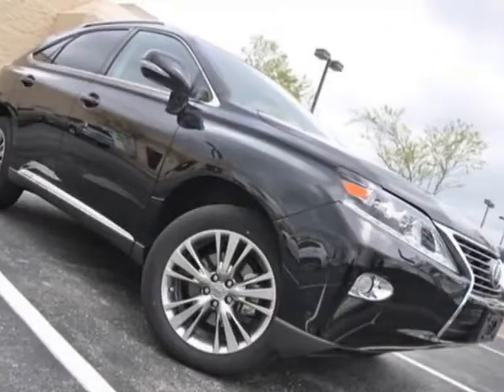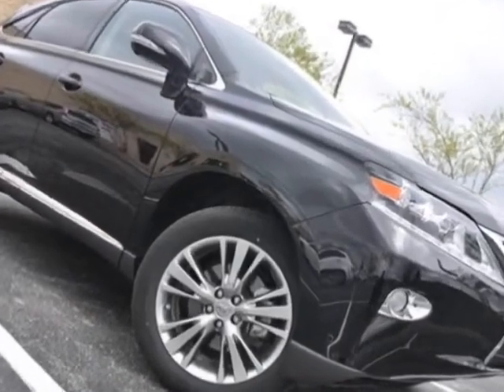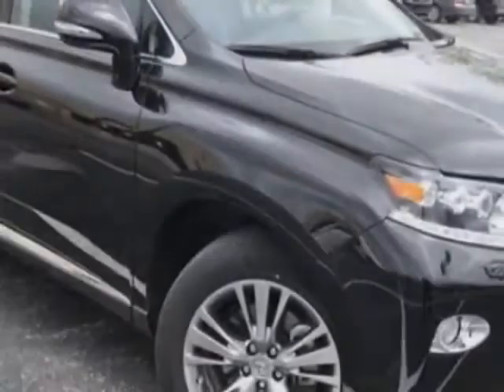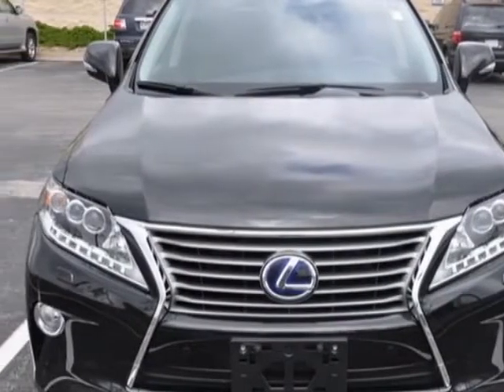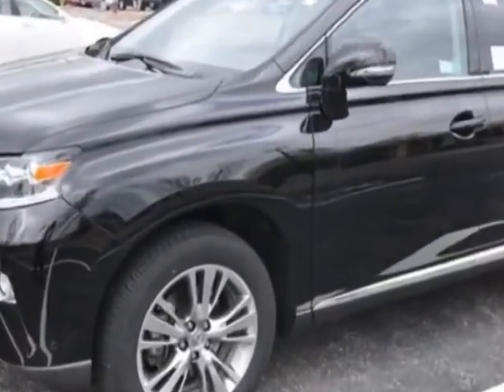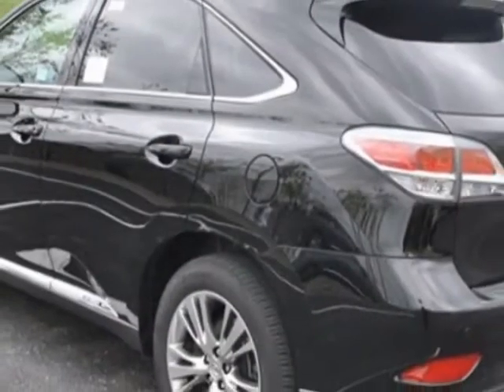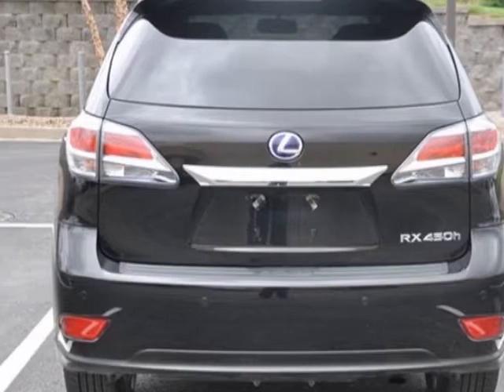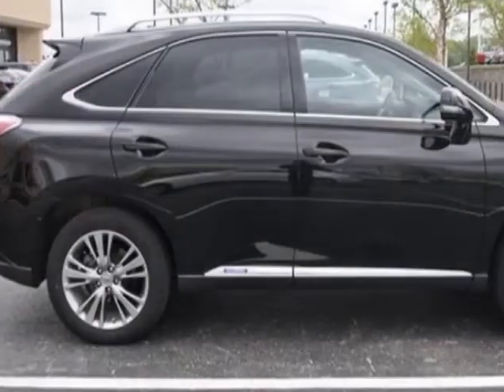2013 Lexus RX 450h AWD 4dr SUV - Kansas City, MO